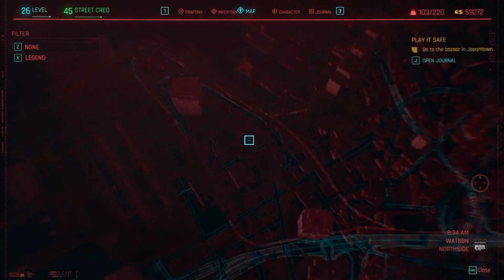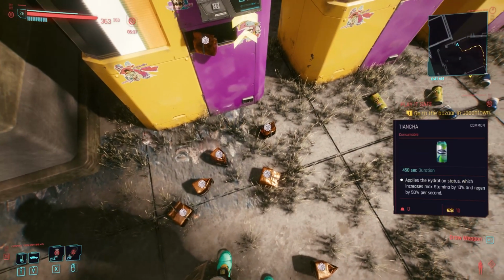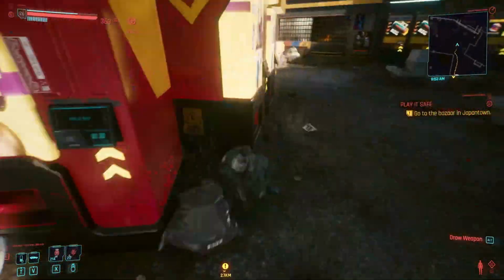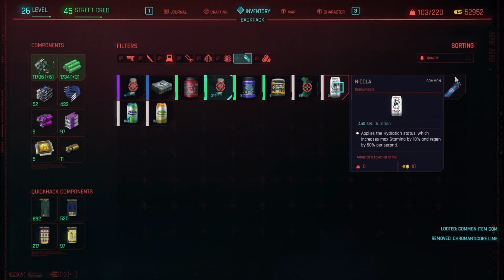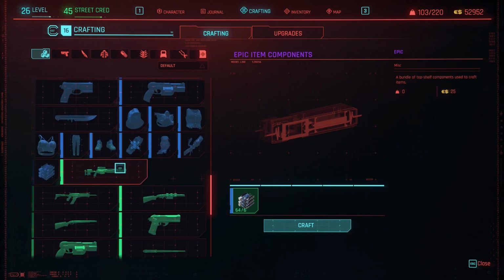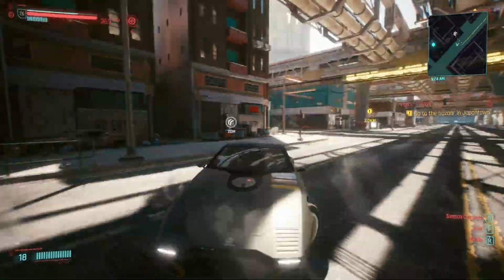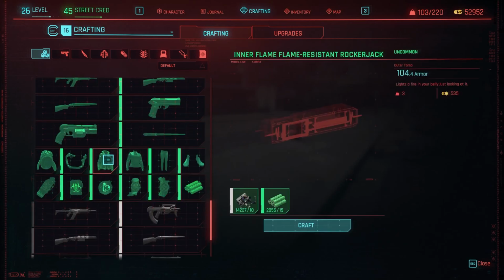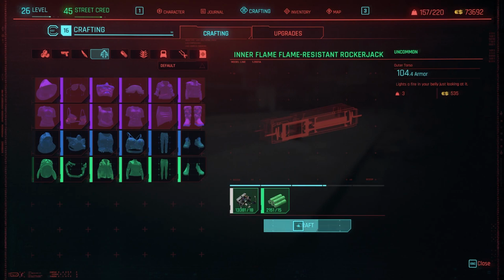(OUTDATED) How To Make Unlimited Money In Cyberpunk 2077 (Plus Bonus Benefits)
(Soda cans no longer provide resources in current patch, but crafting is still viable as a money making method.) In this video I'll show you how to become a true Trashcan Wizard, turning recycled cans into leather jackets. PROFIT!